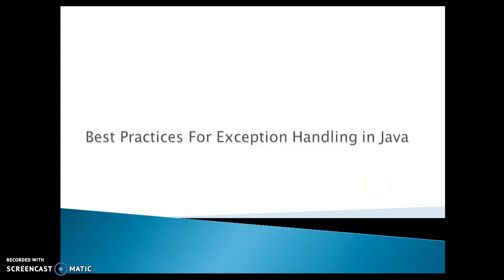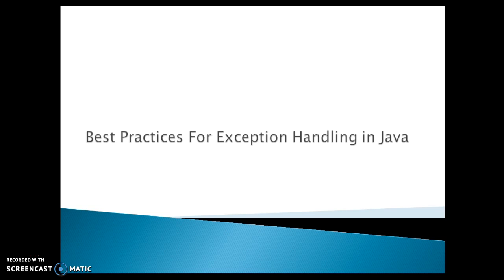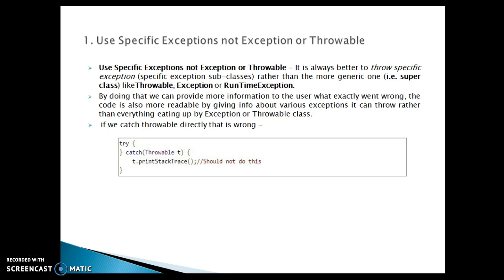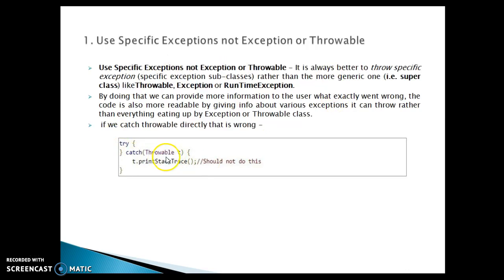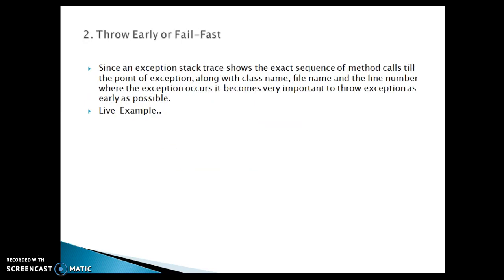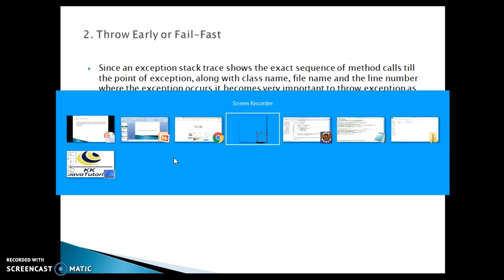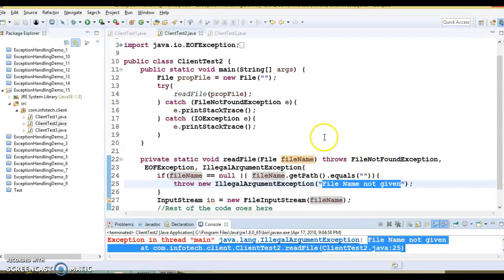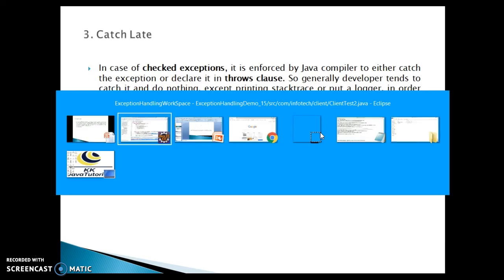Best Practices For Exception Handling in Java_PART1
In this video you will talk about best Practices For Exception Handling in Java
Below is the GitHub link to download source: